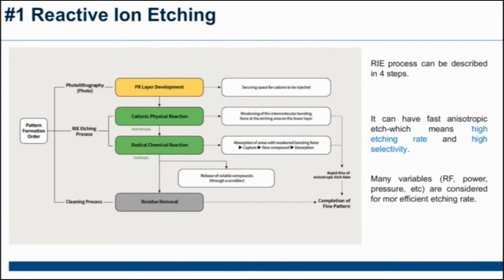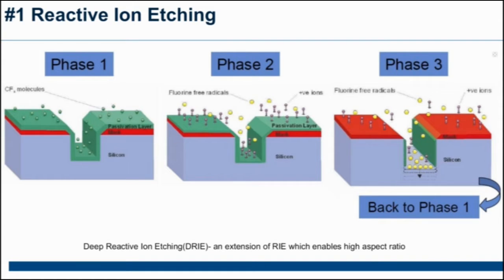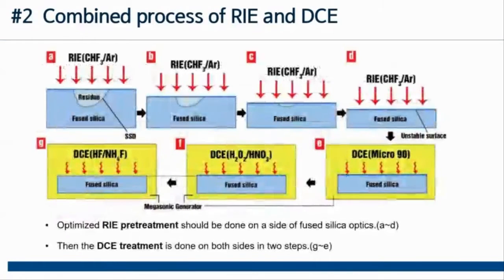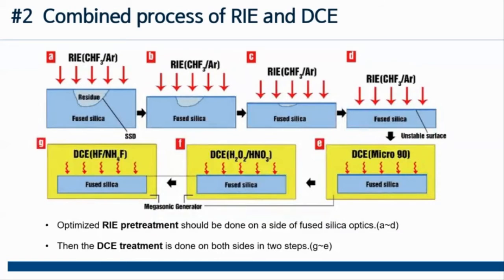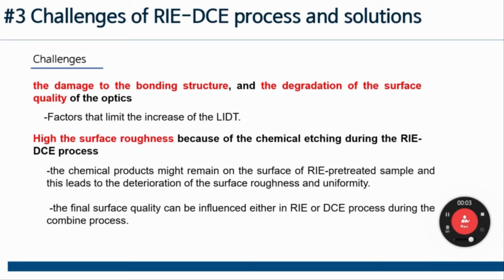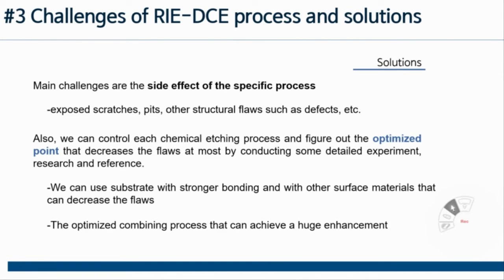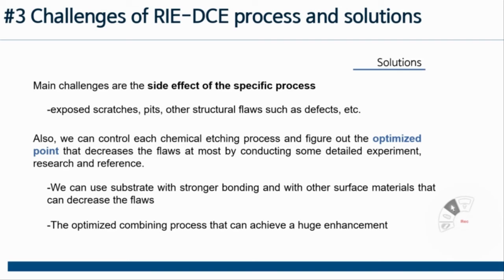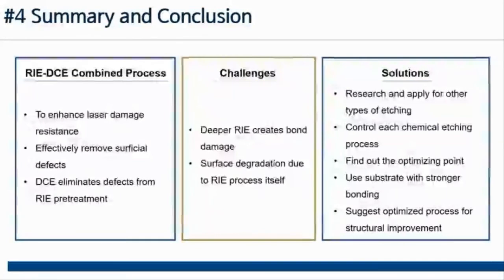Combined Process of RIE and DCE (2019314695 김채윤, 2019310115 나예진, 2016311040 박재현, 2017311542 윤진배)